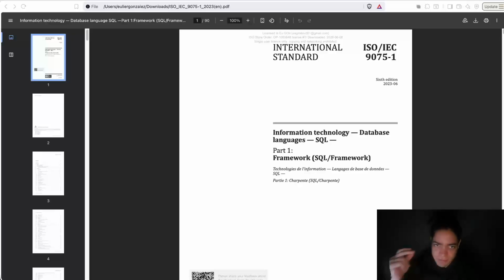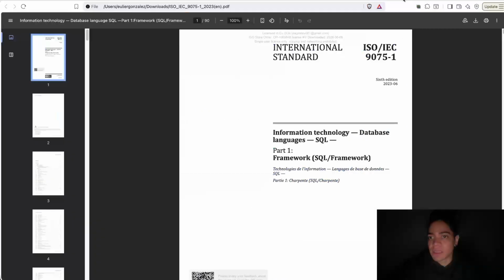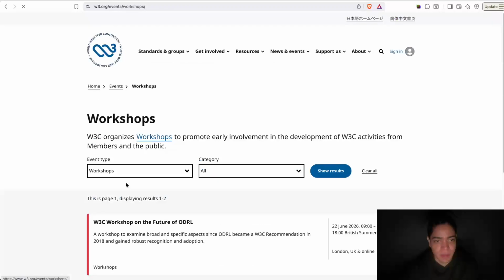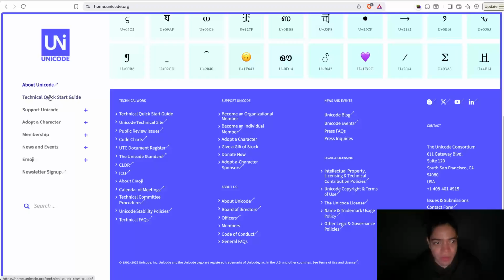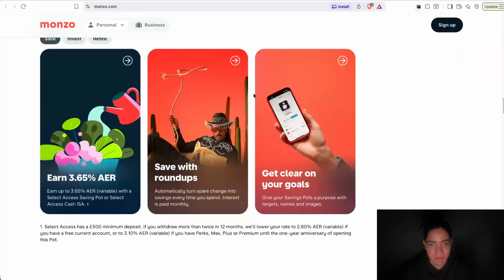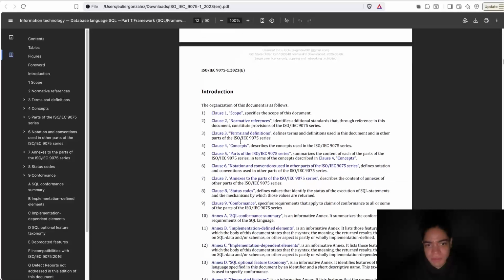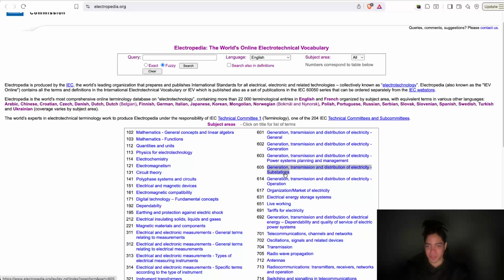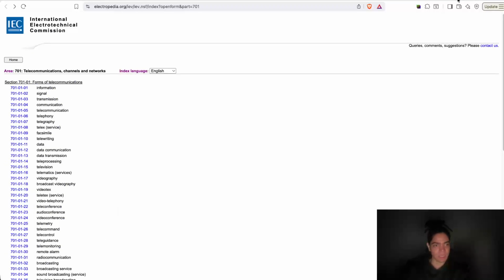SQL Fundamentals : Reading The SQL Spec, Intro to IEC, ISO and WTO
ISO and IEC both respond to the WTO principles.
WTO was created in 1995 in the Marrakesh Agreement
And ISO and IEC both have Wikipedia, the former for Standards, the latter for Electro-tecnical definitions

I found this to be relevant :
1. Generation, Transmission and Distribution of Electricity - General

2. Computer network technology

3. Risk Assestment